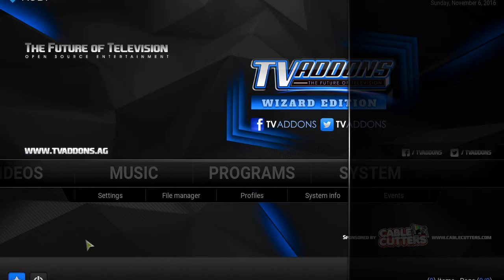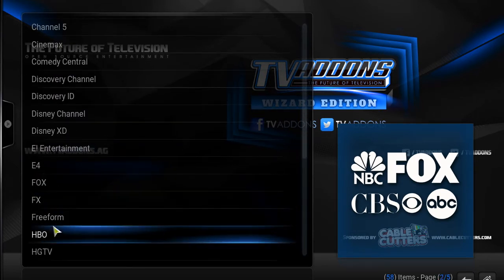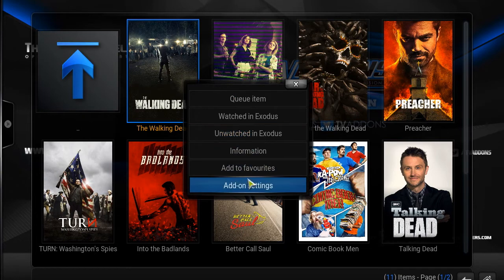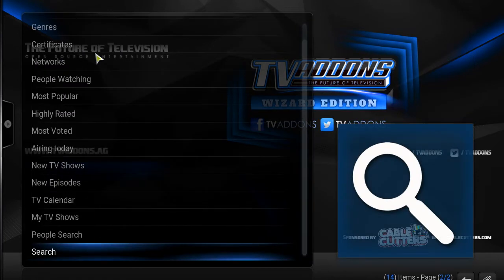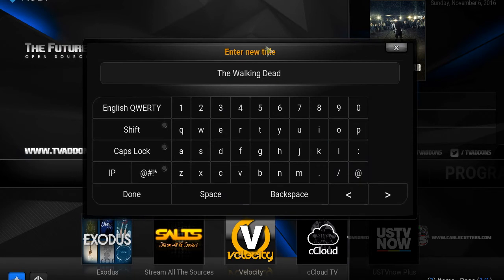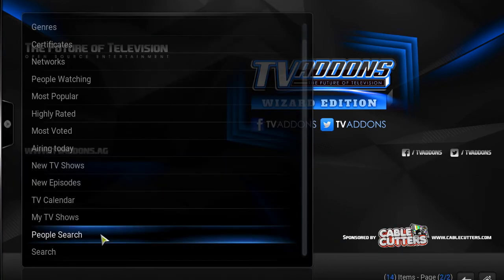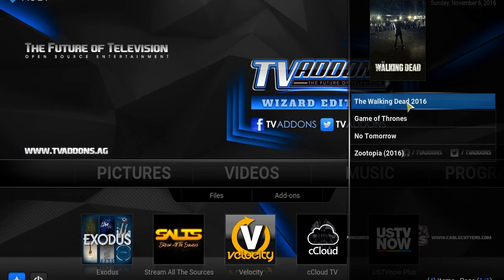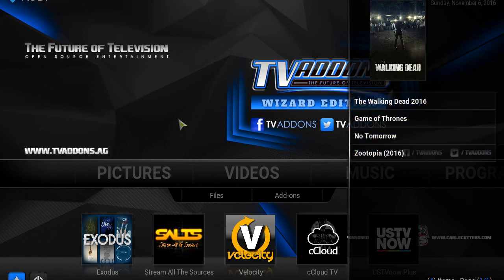How To Create TV/Movie Favorites List On Kodi 2016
This is just a quick tutorial on how to create a favorites list for your valued TV Shows and Movies! This is a quick tip to help you access them a lot faster! Hope it helps! Any questions or comments please let us know!